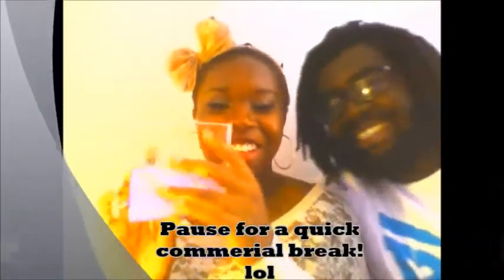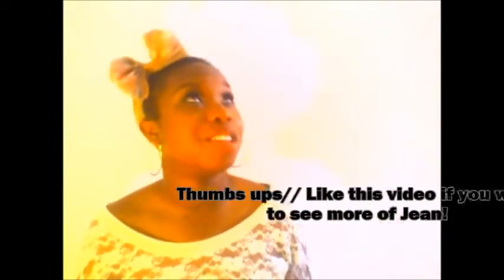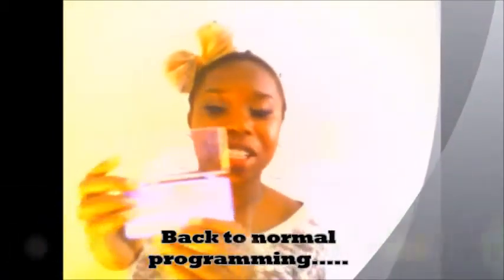Rock Dem Locs #4 + special guest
Here is what I'm doing to wear my locs more confidently at this stage in my journey! Plus a special guest : )